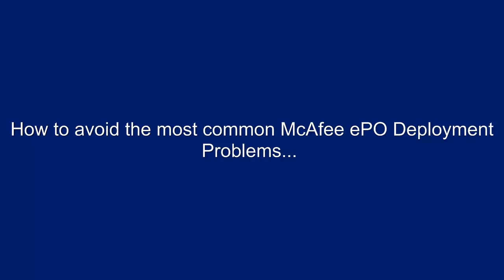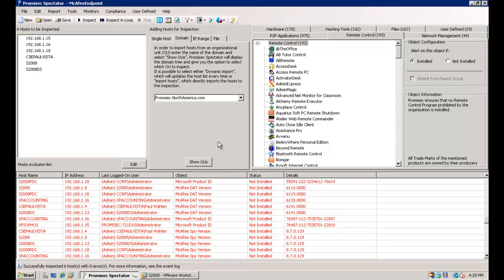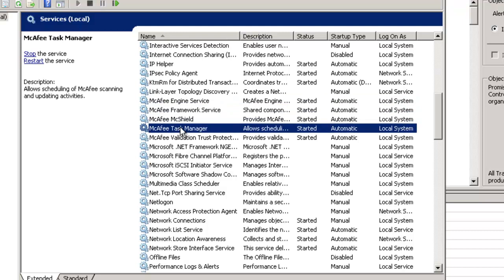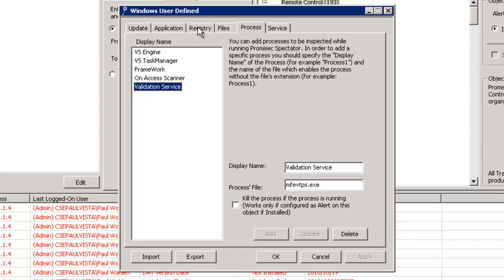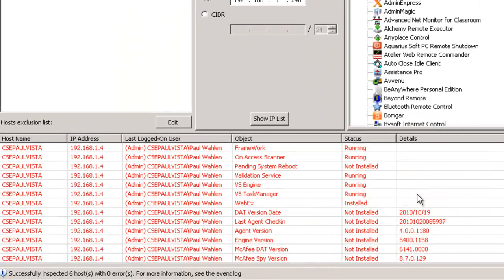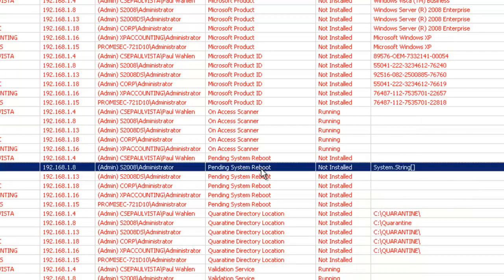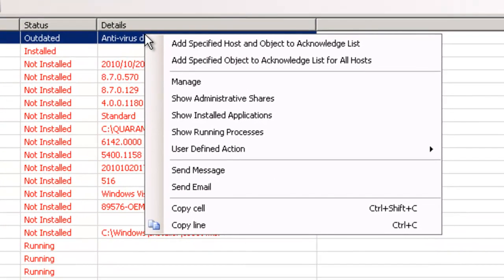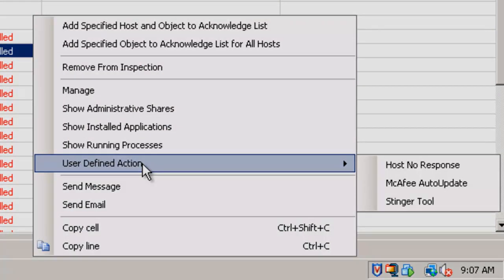McAfee ePO Deployment Problems using Spectator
Critical resolution for McAfee ePo Deployment issues.

If you would like to try this solution in this in your environment click on the